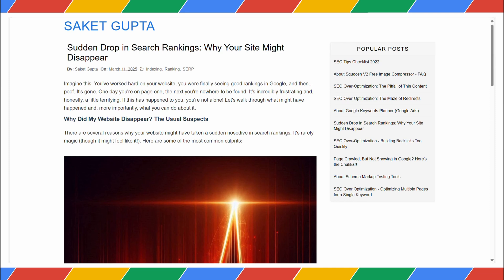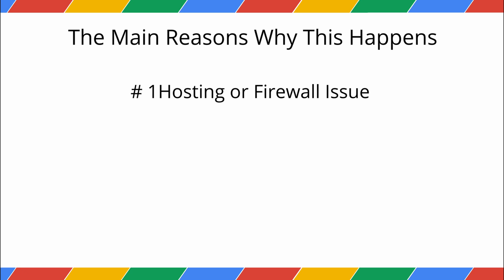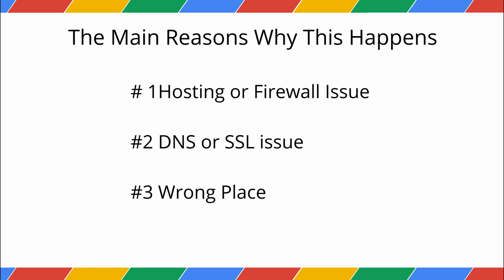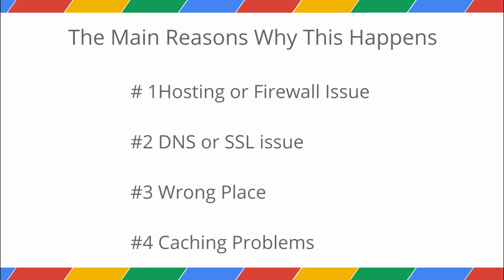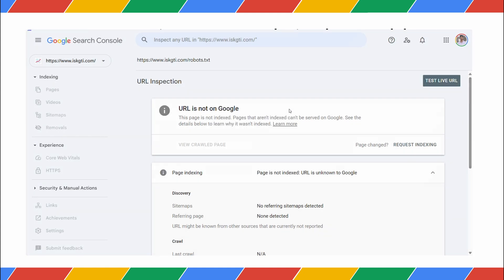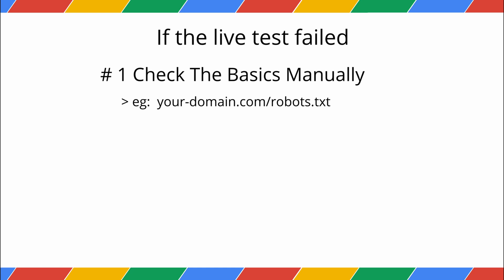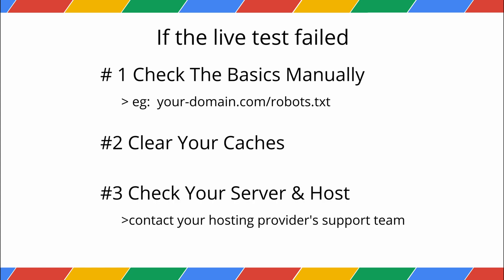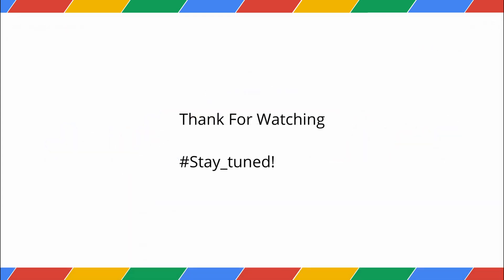Fix 'robots.txt unreachable' Error | Website Not Indexing?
Is your website not showing up on Google? Getting a "robots.txt unreachable" error in Google Search Console? This common SEO problem stops Googlebot from crawling and indexing your site, making your pages invisible in search results.

In this step-by-step video guide, we'll show you exactly how to diagnose and fix the "robots.txt unreachable" error. Learn the main causes, from hosting and firewall issues to DNS, SSL, caching problems, and incorrect robots.txt file placement.

We'll walk you through:
Using the Google Search Console URL Inspection Tool for a live test.
Manually checking your robots.txt file location
Clearing website caches (WordPress plugins, CDN like Cloudflare) and when to contact your hosting provider for server-level issues.